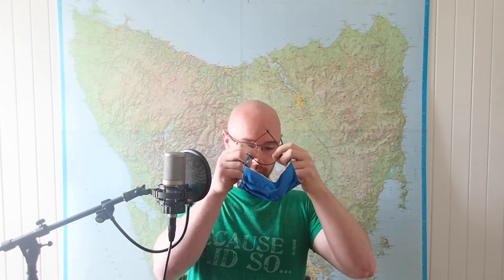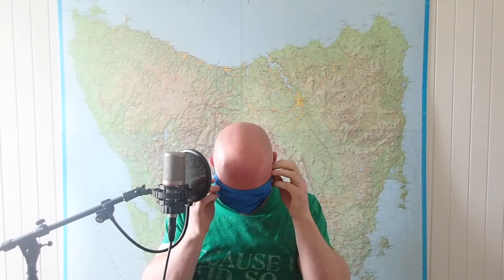How to Effectively Wear a Mask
This is clearly satire...

...I hope it is clear that this is satire.